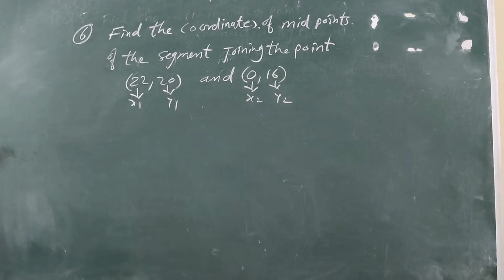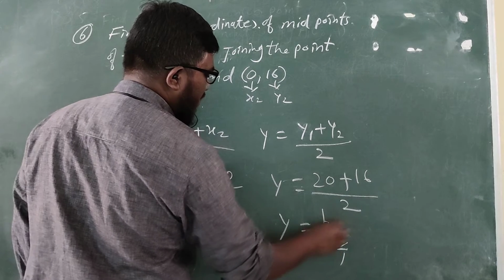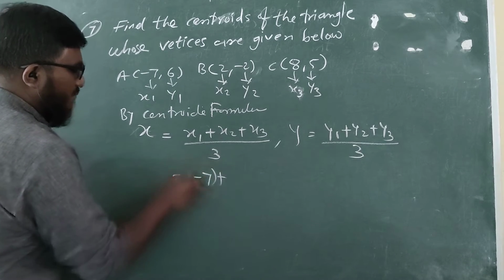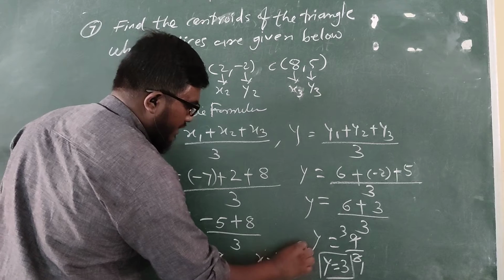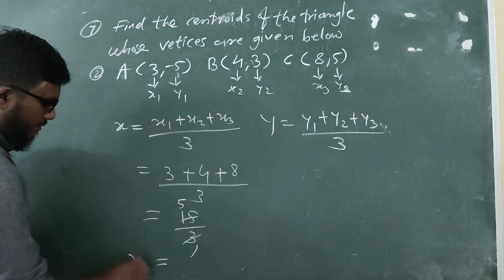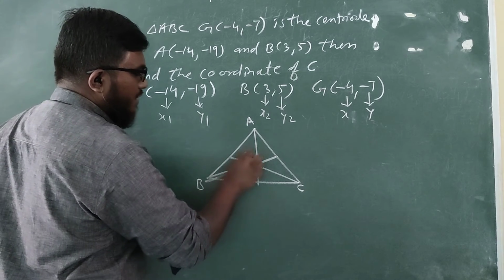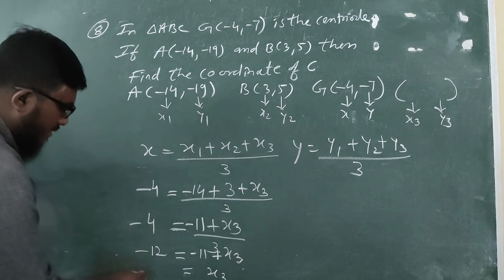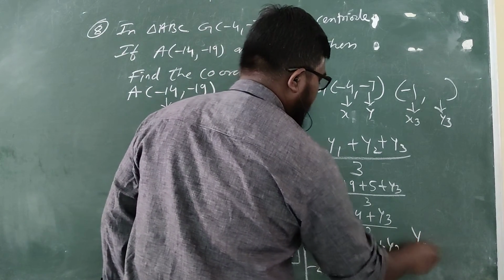coordinate geometry std10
Excersise 5.2 continue